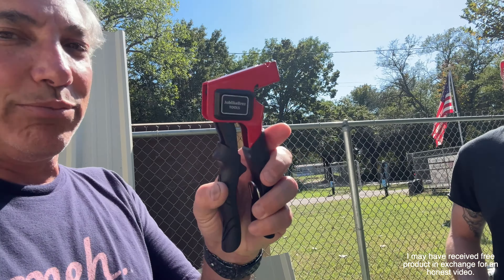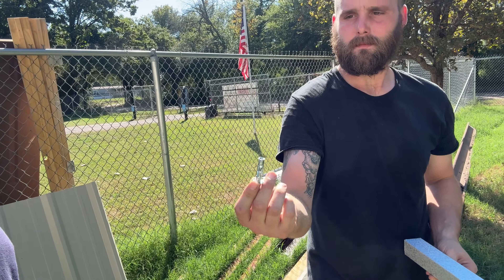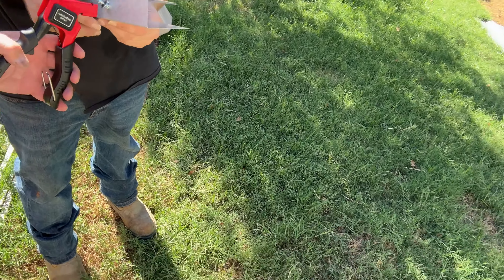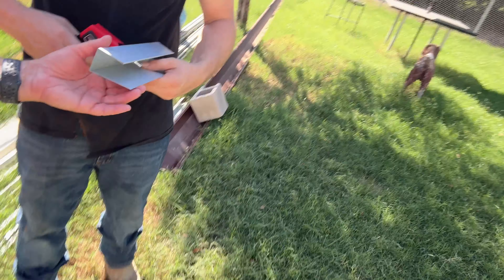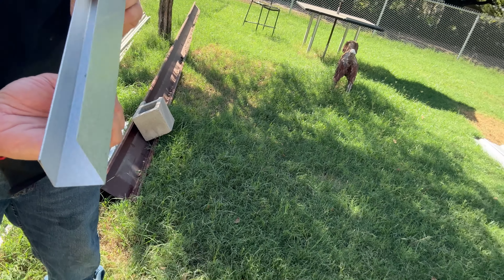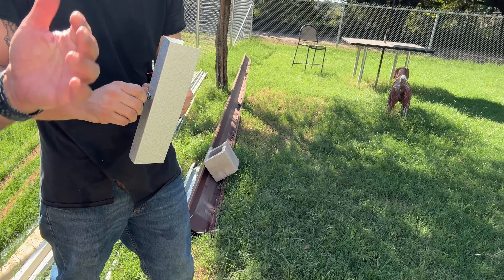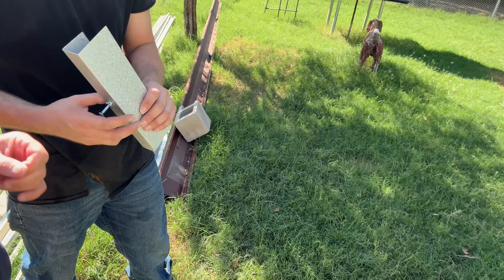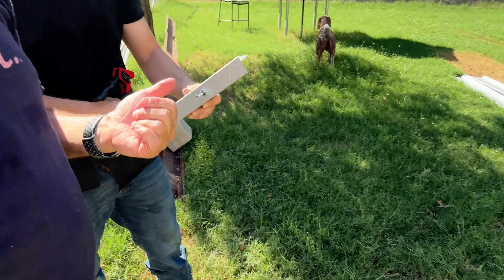Wall Anchor Tool Review & Unboxing 4K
Molly Bolts for Drywall Plaster Walls, 34Pcs Hollow Wall Anchors Heavy Duty with Setting Tool, Metal Wall Anchors and Screws Kit for Drywall Hollow Wall Plaster Walls (Red)
Visit the JoblikeBrez Store
From Amazon
(AD)